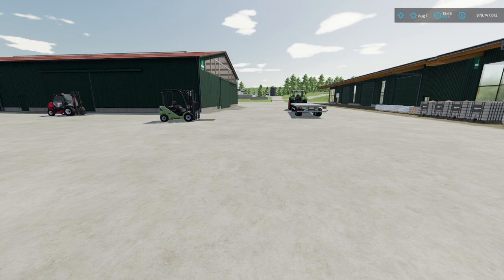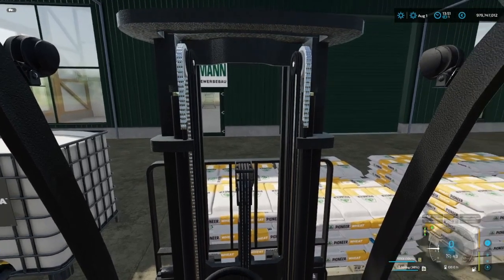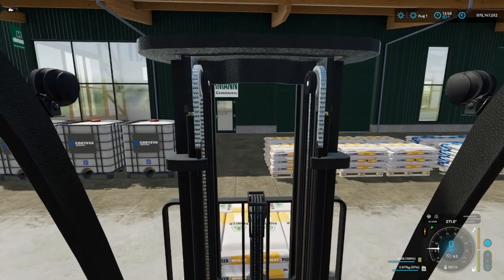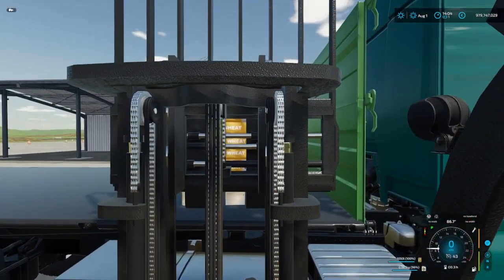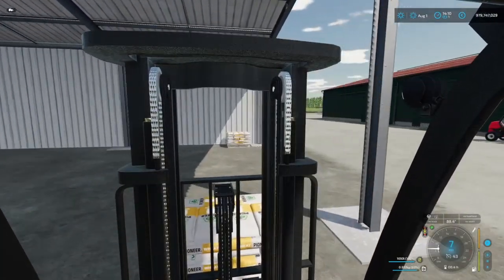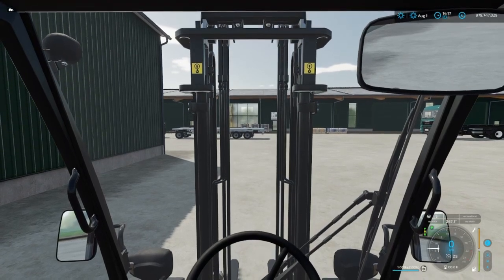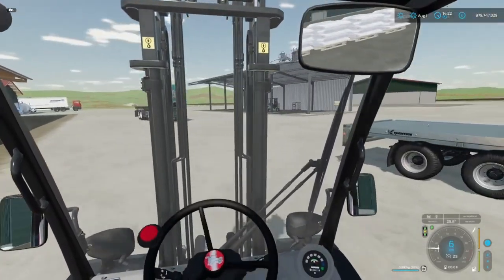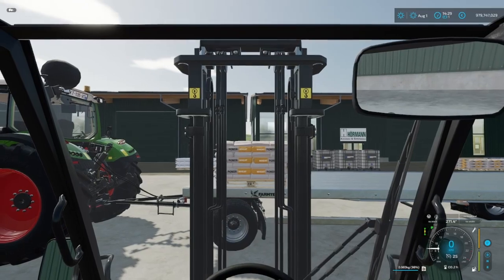Virtual Realistic Farming (PC): Basic Forklift Operations in First Person View.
Welcome all!

In this video, I explain Basic Forklift Operations in First Person View only.